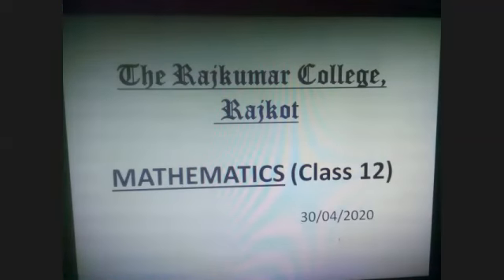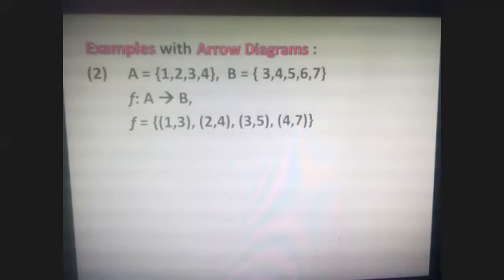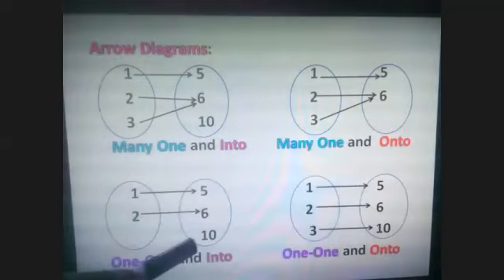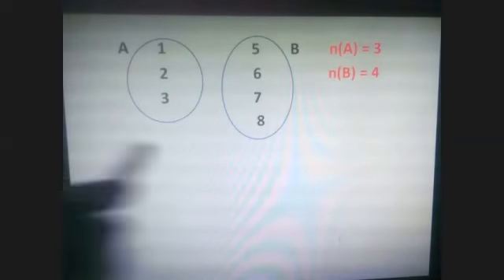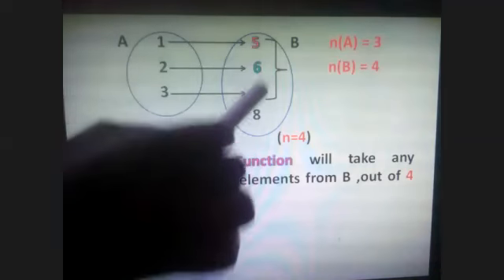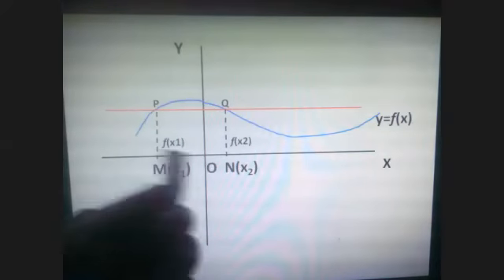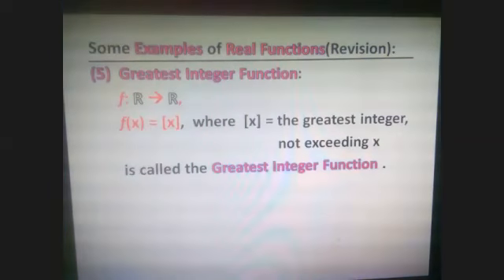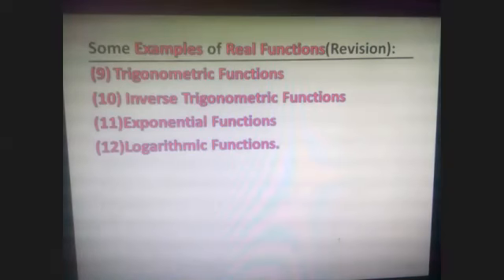Form 12 Mathematics